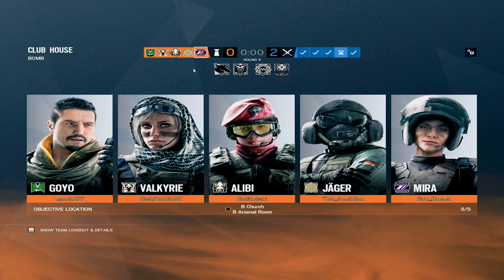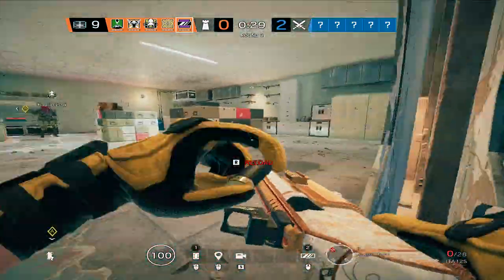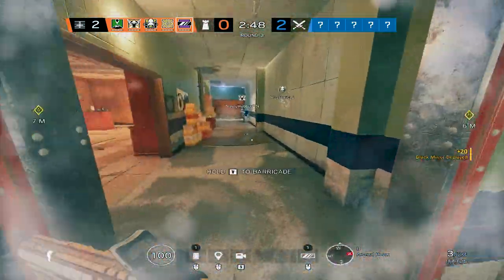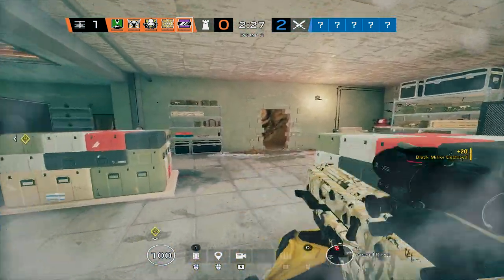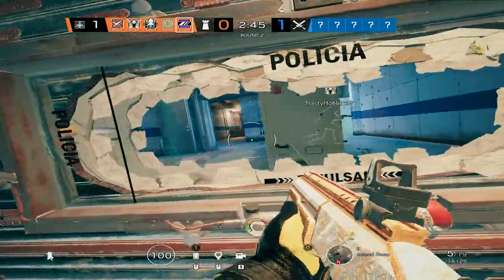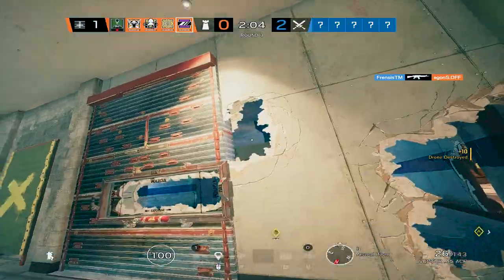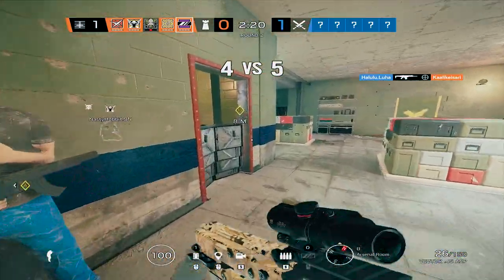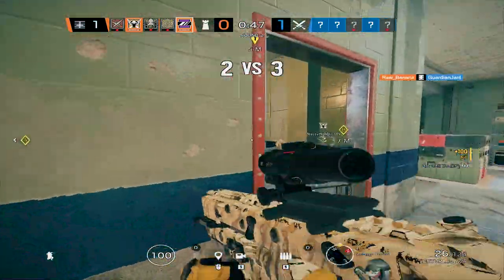I really like this Mira setup | Rainbow Six Siege Tips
Hello friends! Today we will be looking at my favorite Club House Arsenal & Church Mira setup.

I tend to do this a lot when Mira is not banned and most of the time it works like a charm. Attackers seem to have really hard time pushing Blue when they are facing this Mira setup. You can basically do it solo but it gets a lot better with a friend or two.